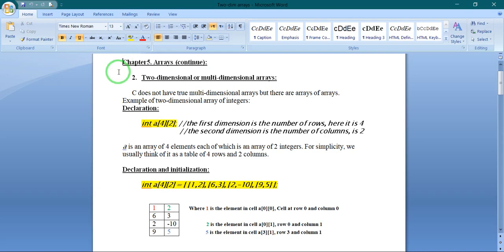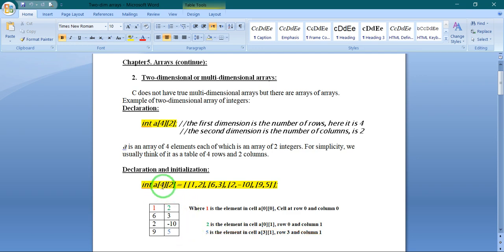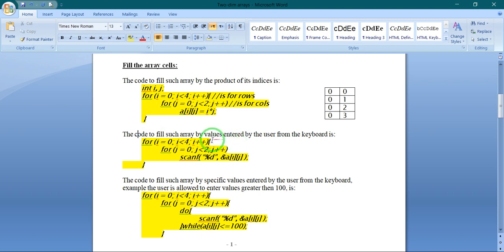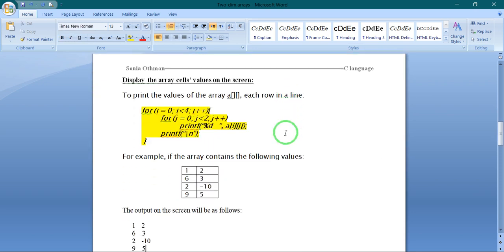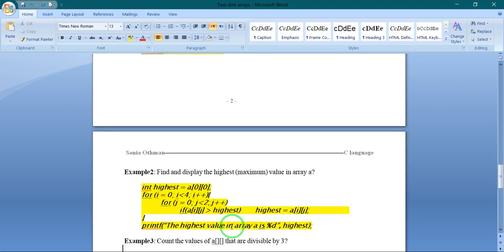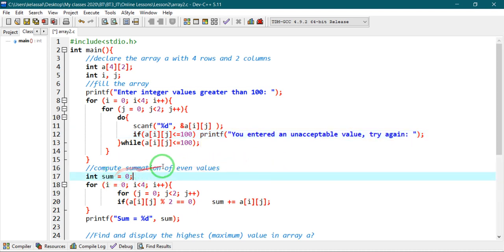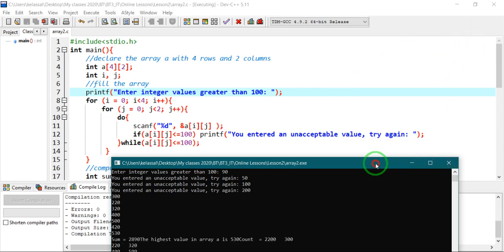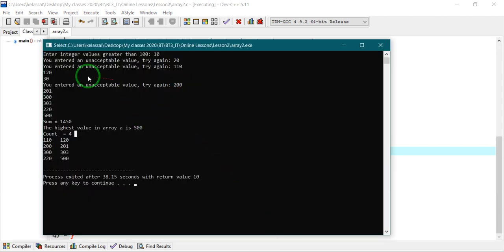Arrays of 2-dimensions in C-language FOR BEGINNERS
This video explains briefly arrays of 2-dimensions: creation, filling its cells, making some computations, displaying its values on the screen.